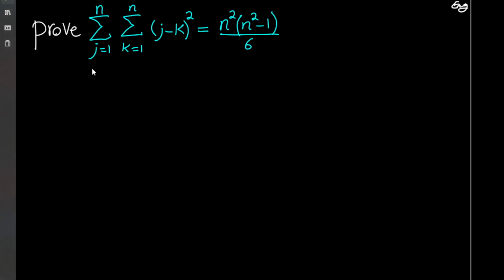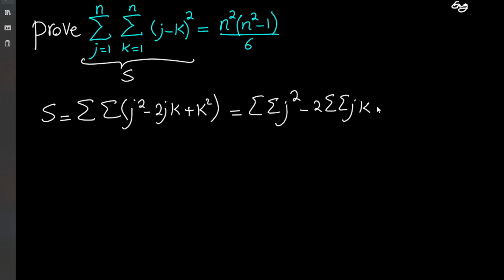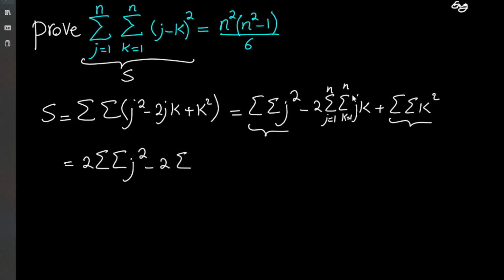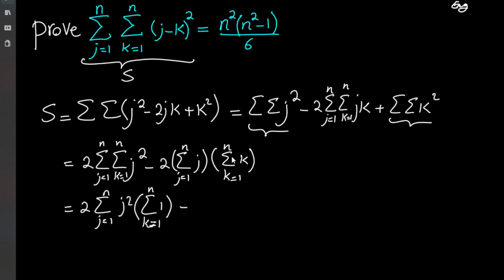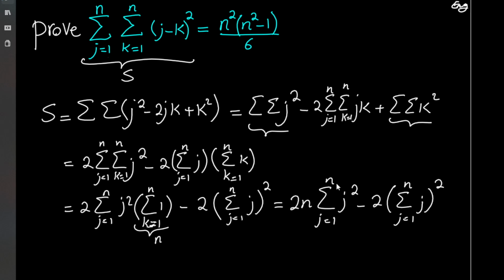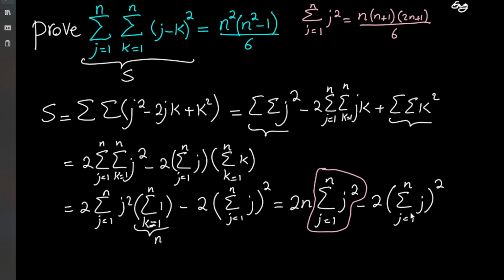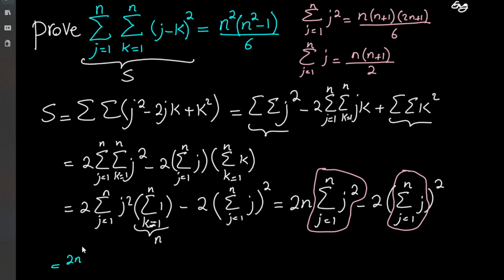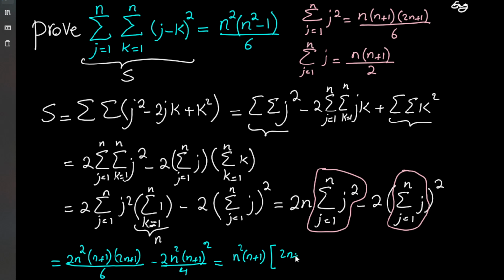Double summation of ( j - k )^2 : Quick Proof Method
Quick and Easy computing technique and proof for the double summation over ( j - k )^2 = N^2 * (N^2 - 1) / 6